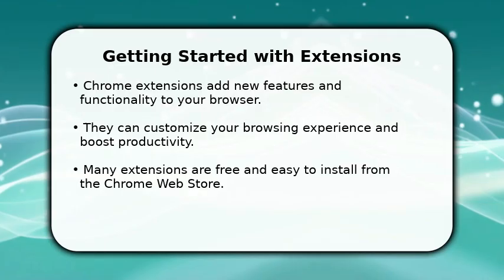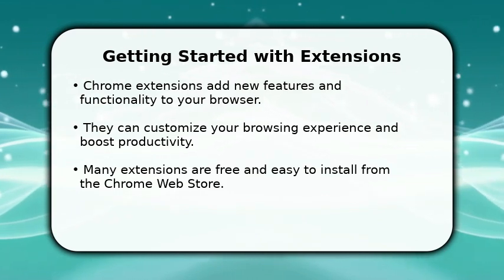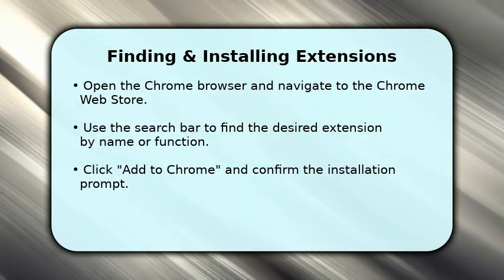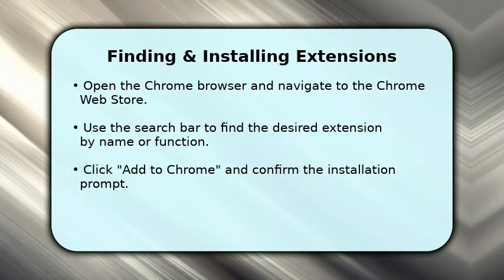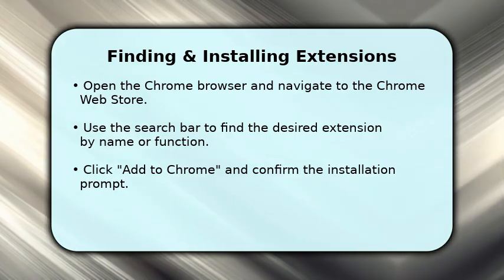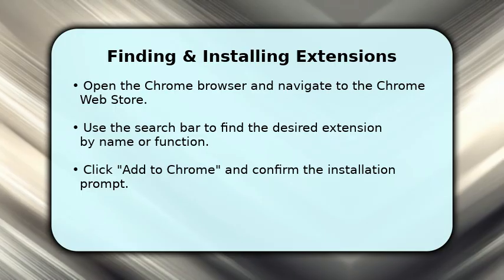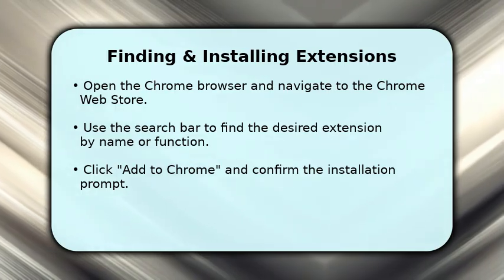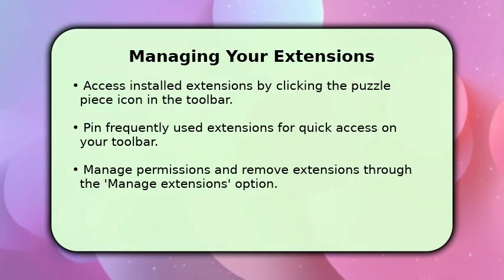How to Use a Sample Chrome Extension (Easy Method)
▸ (x) In this video, we will show you how to use a sample Chrome extension in an easy and straightforward way. Whether you're a beginner or just looking for a quick tutorial, this video is perfect for you. We'll cover the basics of installing and using a Chrome extension, so you can start browsing the web with more functionality.

chrome extension, sample chrome extension, how to use chrome extension, easy method, chrome extension tutorial, installing chrome extension, using chrome extension, chrome extension basics, chrome extension guide